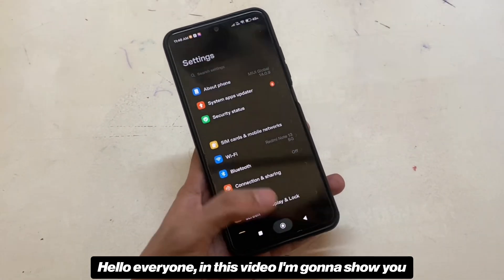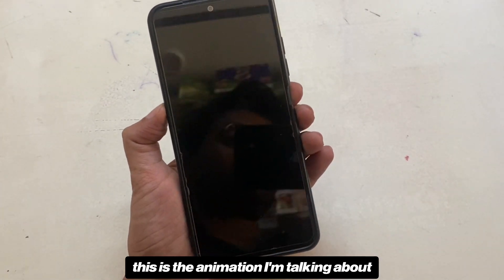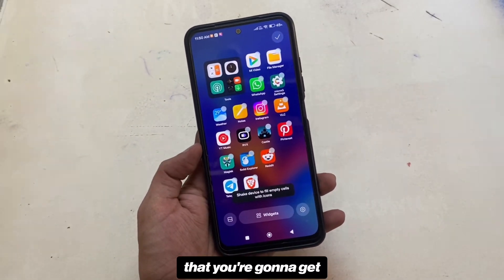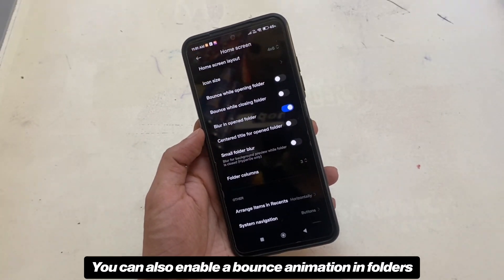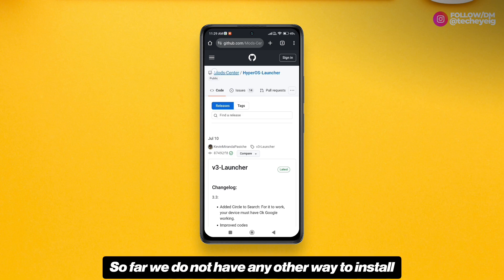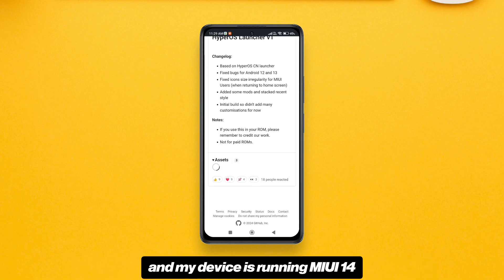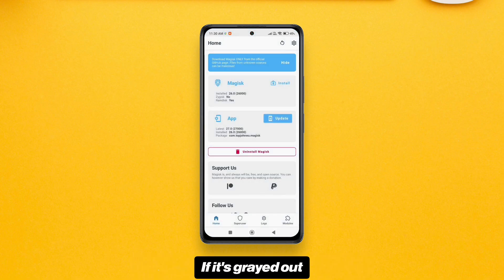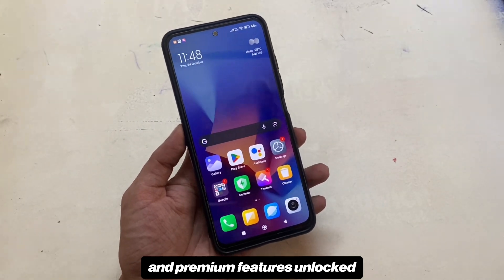Get App Open/Close Animations, Pile Up Recents & More On Low-End Redmi Devices [Magisk]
This is how to get app open/close animations, unlock animations, folder blur and Pile-Up recents menu on any low-end Redmi smartphone with the help of Magisk.

(For MIUI 14 or below, use v1
For HyperOS, use latest one.)

app opening closing animation miui 14
app open and close animation in miui 13
redmi app opening and closing animation
app opening and closing animation redmi note 12
app opening and closing animation redmi 12
app opening and closing animation in redmi note 10
app opening and closing animation in redmi note 9
app opening and closing animation in redmi 11 prime
unlock animation
unlock animation hyperos
unlock animation miui 14
app opening animation redmi
app opening animation miui 13